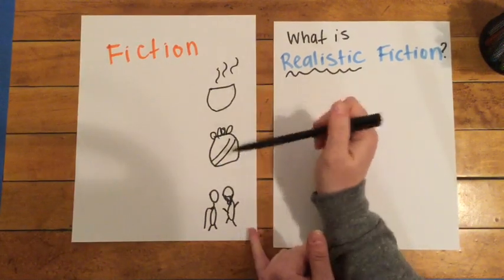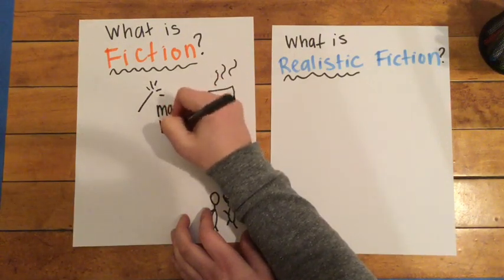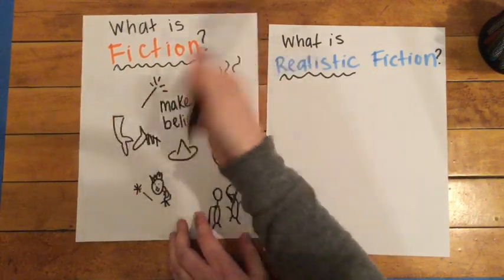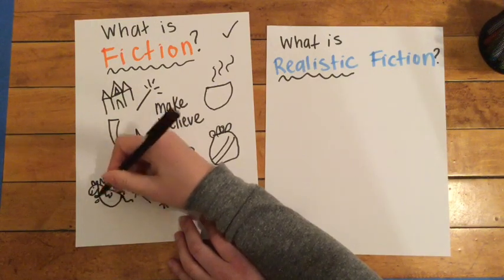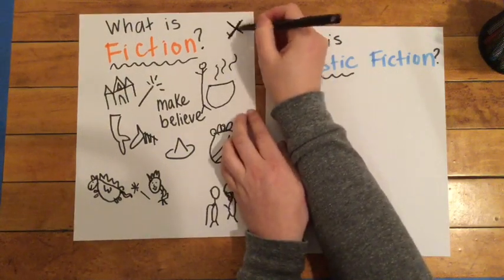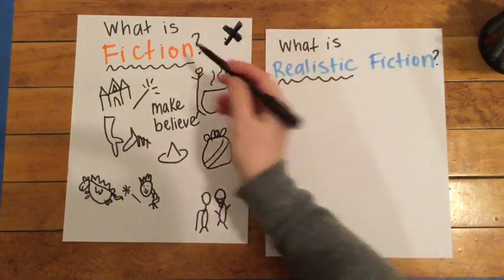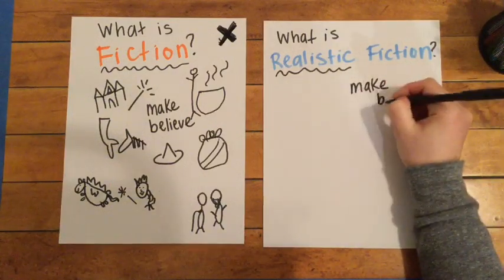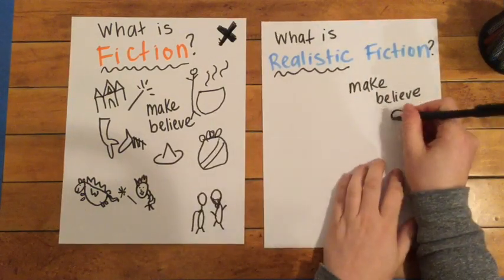What is realistic fiction? Lesson 1